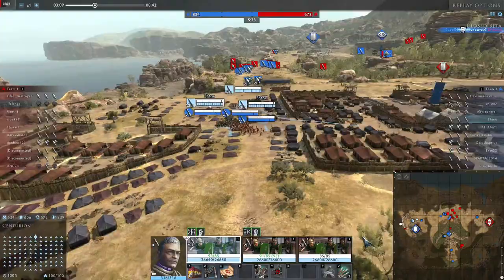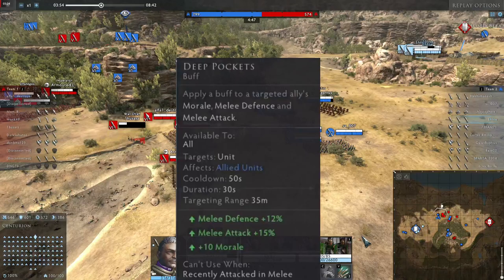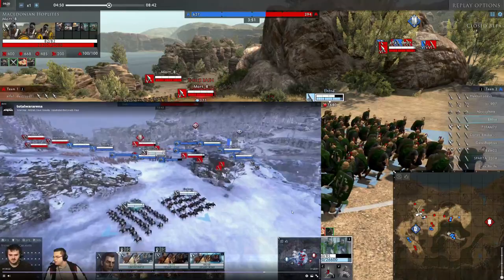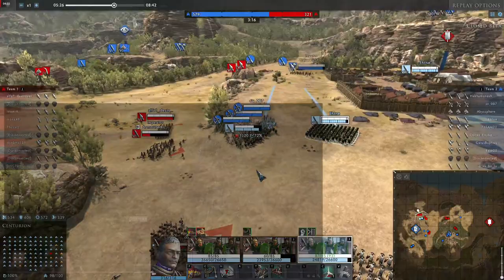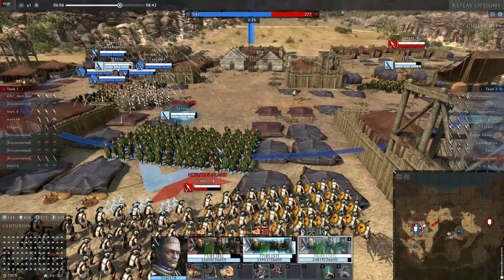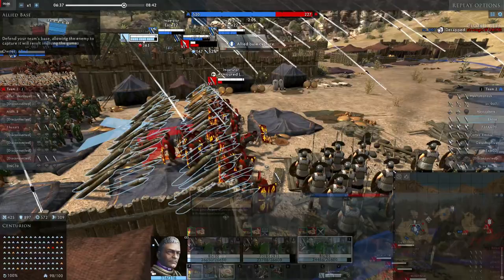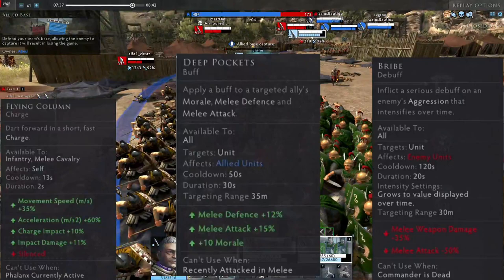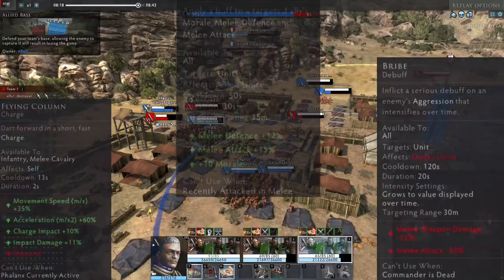Total War Arena Commander Hasdrubal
Commander Hasdrubal and his skills. Support commander with mobility. Seems to be excellent for Cavalry to boost team members and debuff opponents. Maybe not as famous as Hannibal, but interesting none the less.
I really am waiting for the Carthage faction and hopefully they will be great. Cavalry seems to be light and agile, while infantry can be heavier or lighter on different tiers.